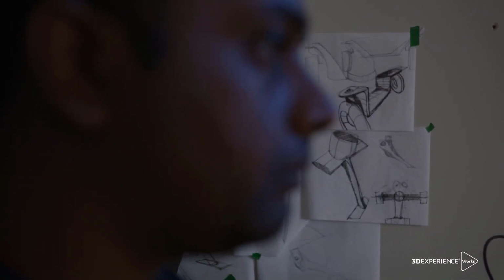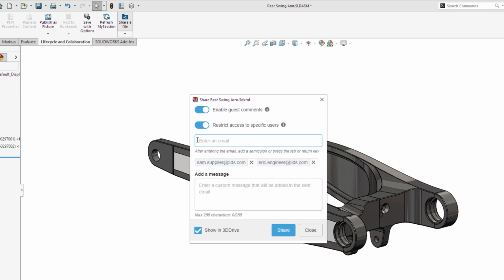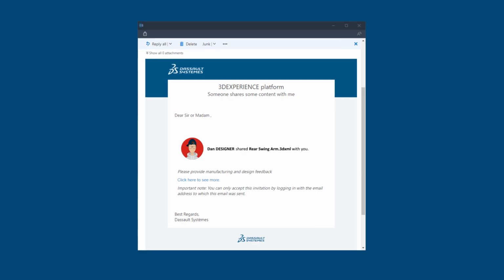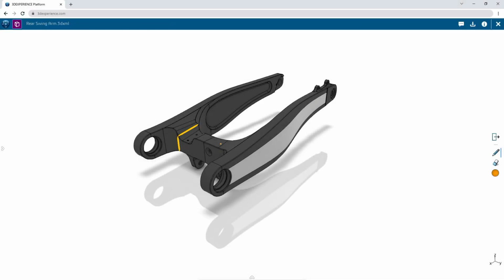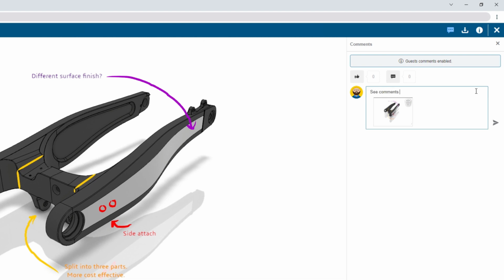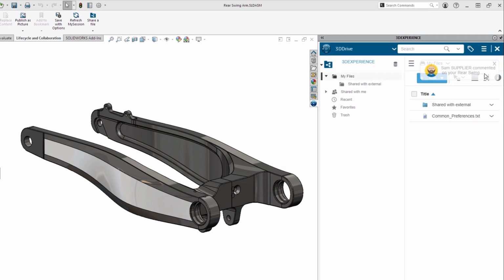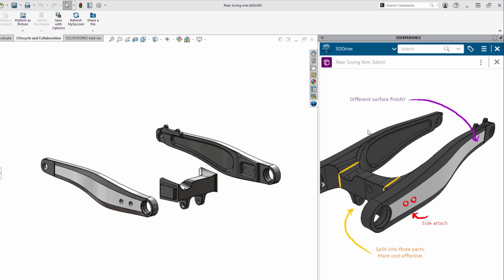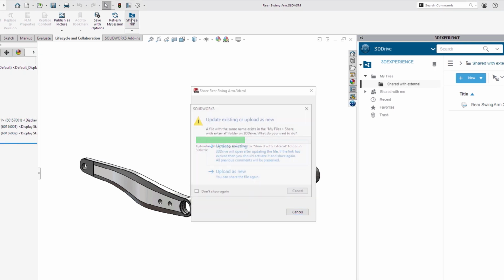Compartir y crear anotaciones con Cloud Services de SOLIDWORKS (Share & Mark Up)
En este vídeo conocerás las nuevas opciones que tiene disponibles para compartir diseños, crear anotaciones, almacenar los datos CAD en la nube y mucho más.

Síguenos!